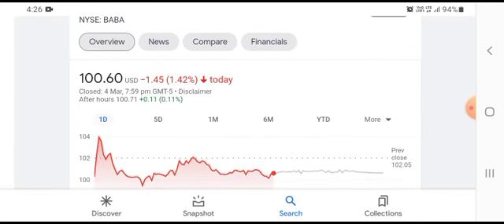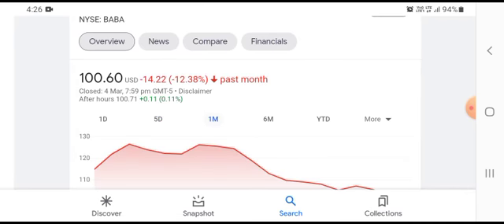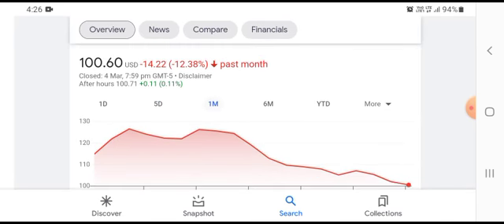Most Shareholders ignore this but they really shouldn't! [Alibaba Stock Analysis